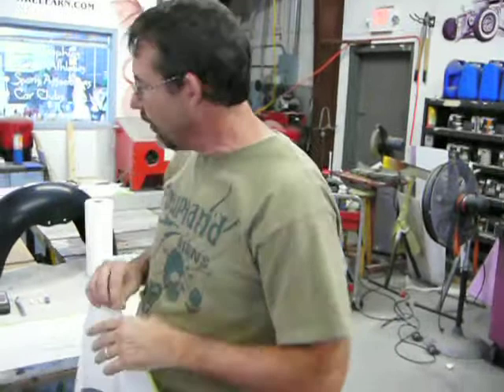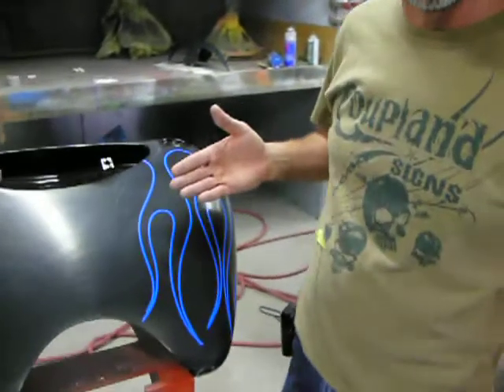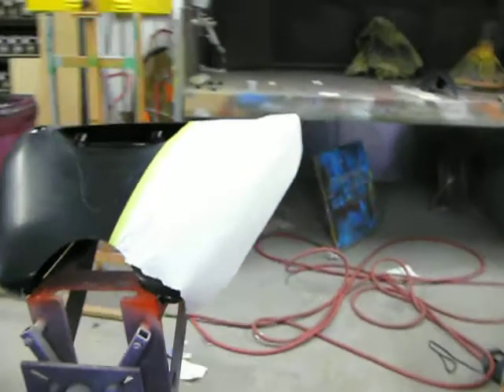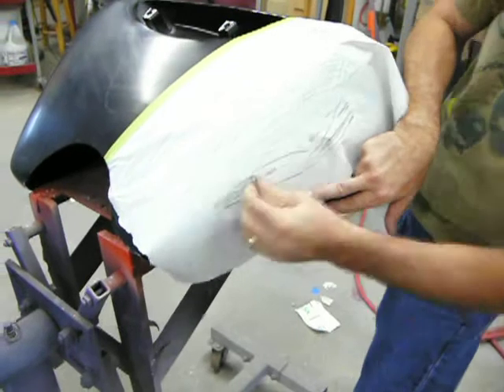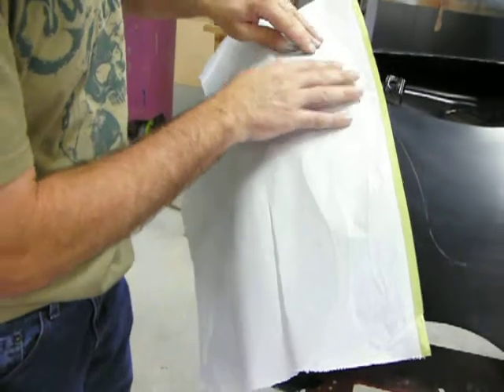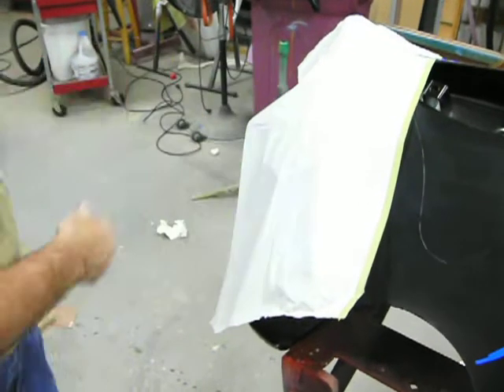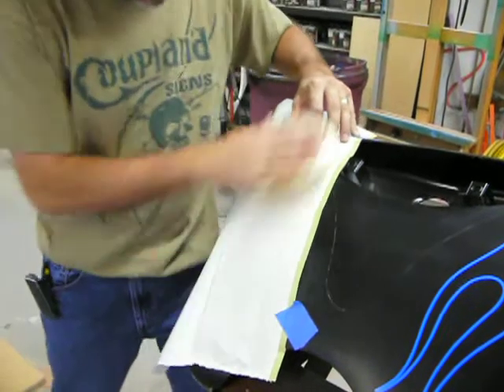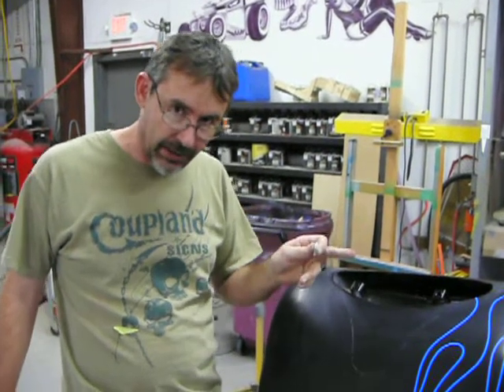flame job how to 2 of 7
2nd part of airbrush flames.